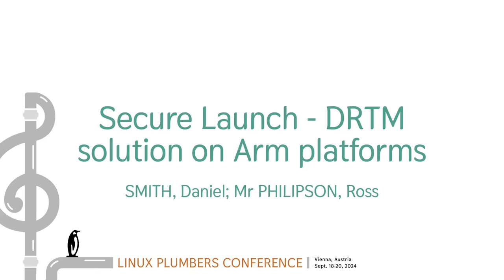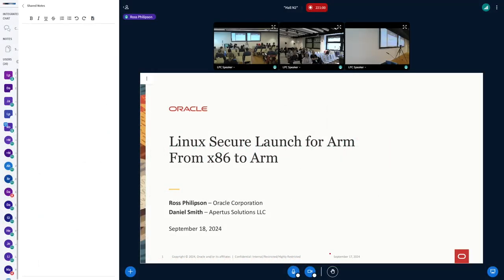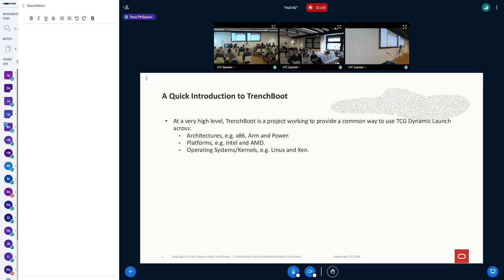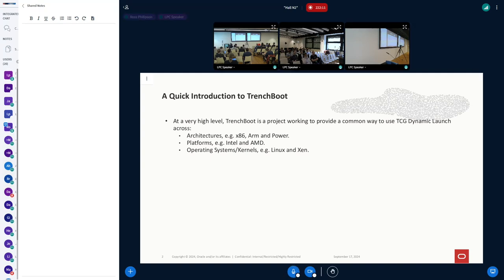Secure Launch - DRTM solution on Arm platforms - SMITH Daniel,Mr PHILIPSON Ross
Secure Launch - DRTM solution on Arm platforms - SMITH Daniel,
Mr PHILIPSON Ross